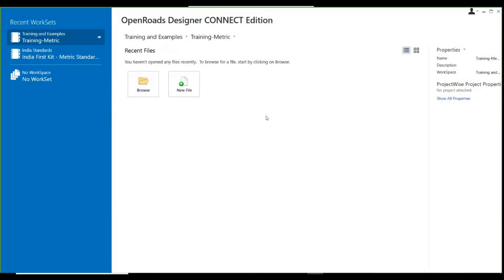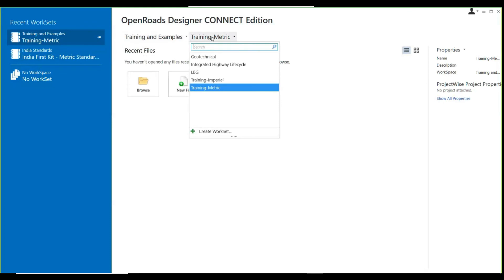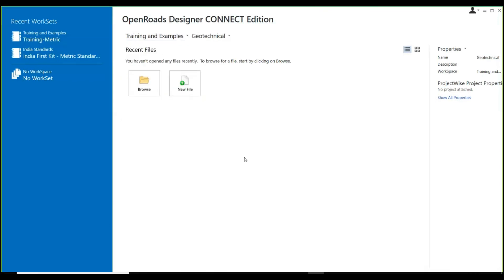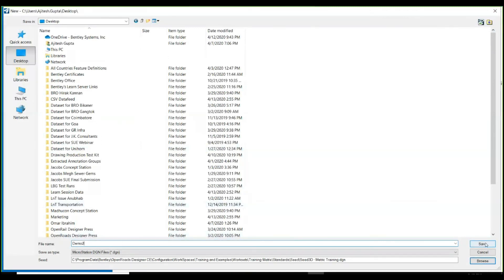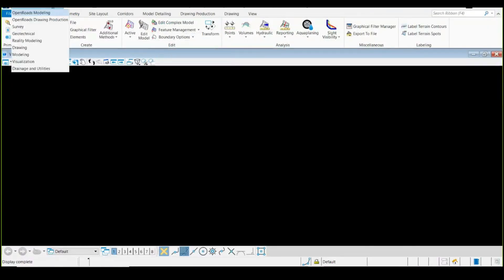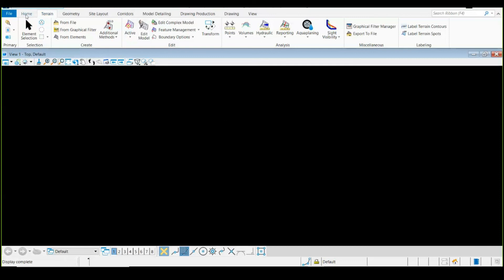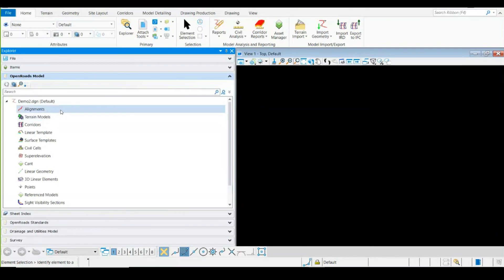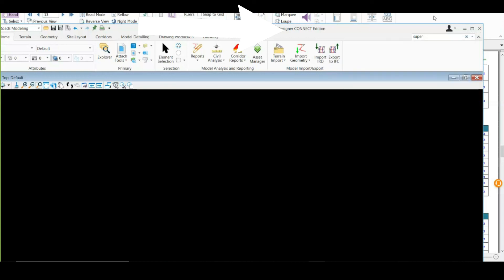Open roads Designer Part 1: Introduction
Hello Friends,
This Special Series is made to impart you the knowledge of OpenRoads Designer.
OpenRoads Designer is a special Software for Highway and Corridor Design. Its a global change in the field of design in Transportation Engineering.

This is the first part of the series with the introduction regarding the software and understanding various menu's.

These tutorials are recorded in Trial Version of the Software and there are some limitations in it but it would do no hindrance from learning you. So learn as quickly as you can.